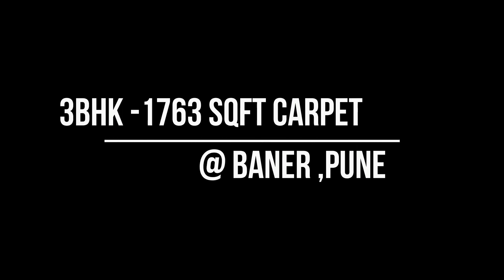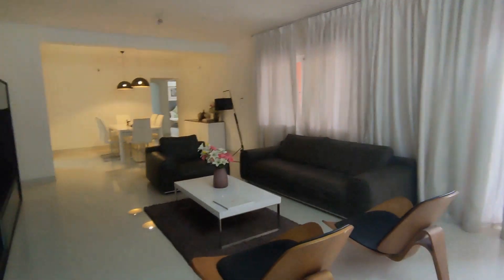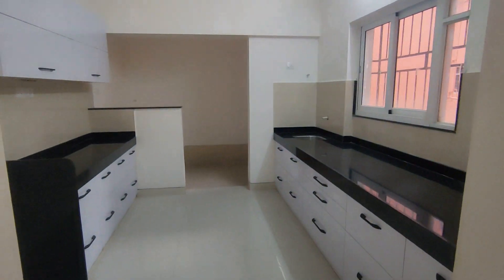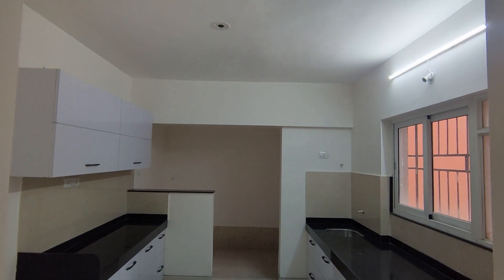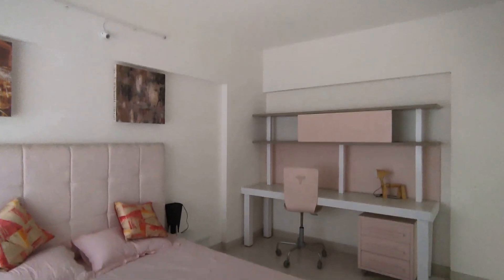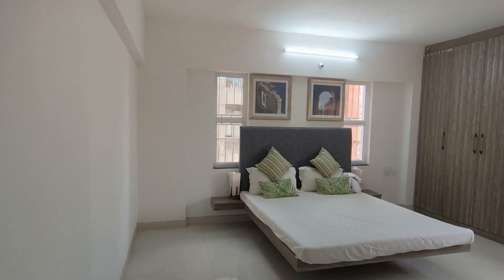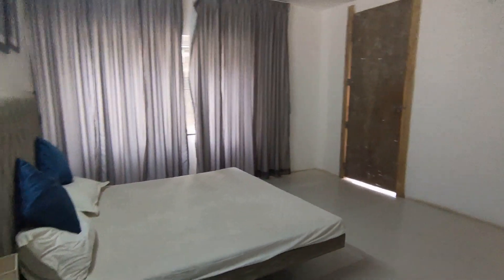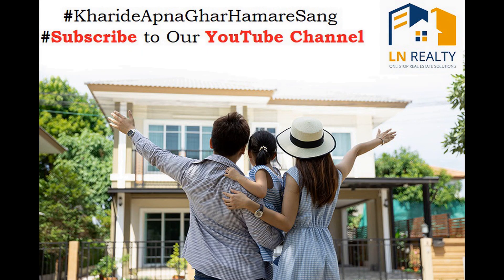3BHK-1763 SQ.FT CARPET AREA FLATS FOR SALE AT ATUL WESTERN HILLS IN BANER-SUS PUNE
About LN Realty YouTube Channel:
Channel is aimed at educating customers and promoting real estate development in Pune. We promote actual site development through our channel. Videos are uploaded to educate and make our viewers informed buyers.